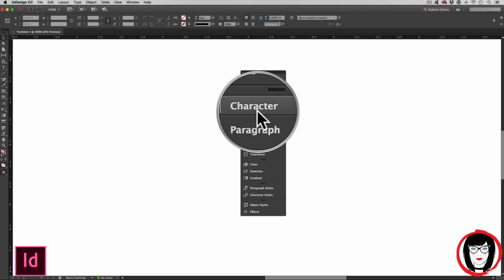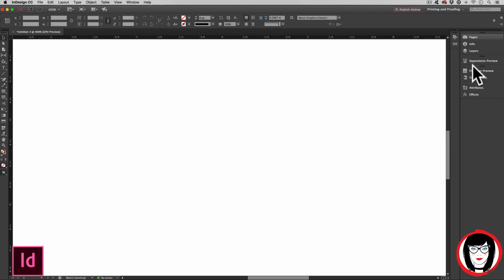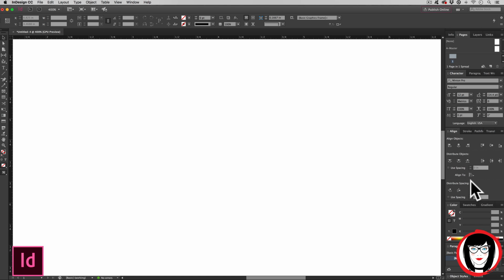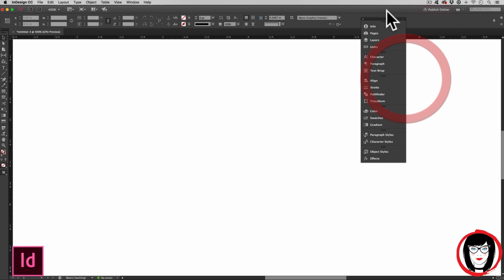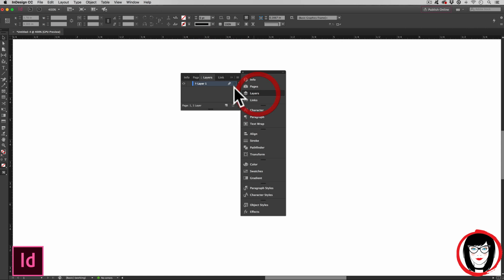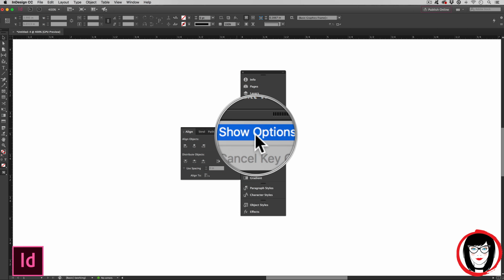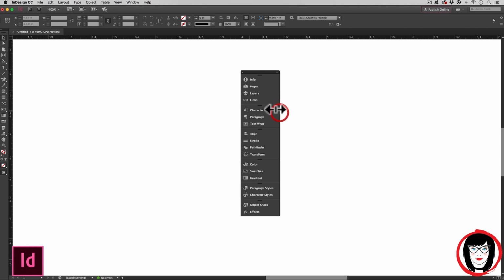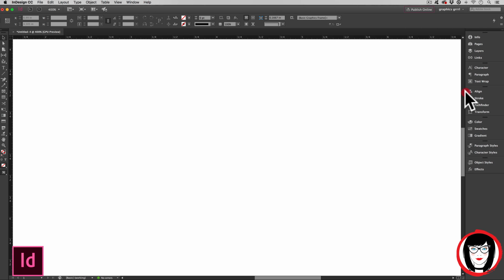How I set up MY workspace in InDesign!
A lot of my students and fellow designers are curious as to how I set up my workspace in InDesign, so in this video I show you how I prefer to arrange the tool panels for maximum efficiency in MY workflow.

My configuration of the panels in InDesign is just what I’ve developed over the years– I recommend at least trying it out for a while and let me know if it improves your speed or experience in the program!

If you have other panels that YOU use, so you could watch my other video on how to create a new workspace– or you could start with the setup that I show in this video and simply add to it when you find yourself reaching for the WINDOW menu.

The point is: customizing your interface allows you to easily get to the tools you need so you can focus less on the mechanics of the program and more on your design!

If you continue past the 30-day trial, there's a small monthly subscription fee. But you pay the same either way and there's no cost to you and I could earn a small commission which will help me pay for my website, graphicsgrrrl.com, that offers FREE design resources and tutorials. Thanks in advance for helping a grrrl out.